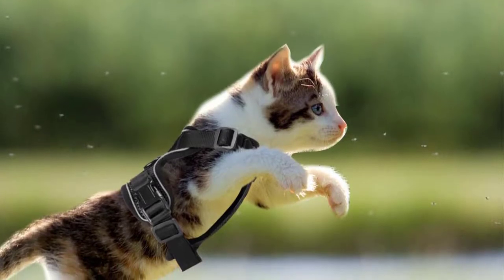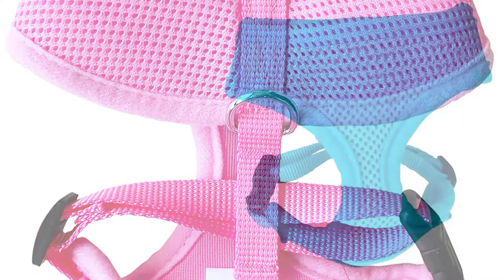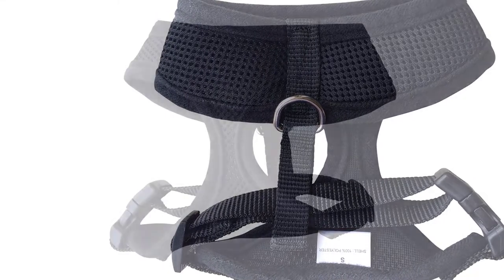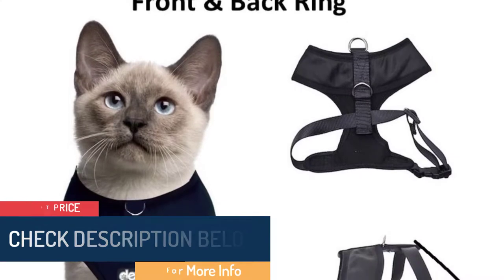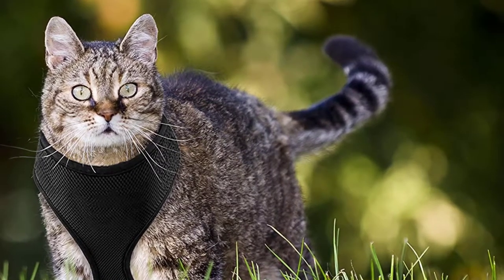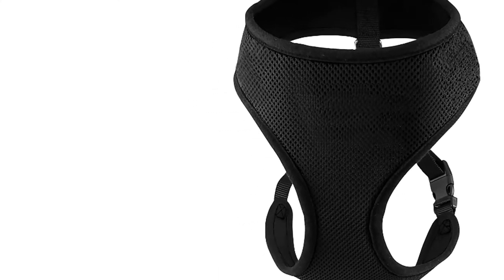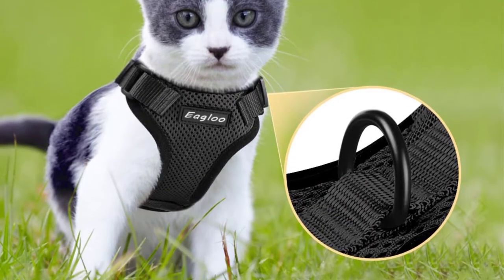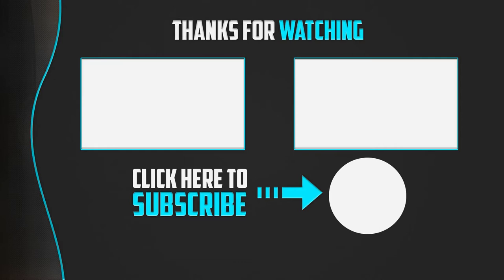Top 5 Best Cat Harnesses in 2024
▶️ 5.  Soft Mesh Dog Cat Harness No Pull Comfort Padded Vest for Small Pet Cat and Puppy

▶️ 4.  Dexil Luxury Cat Harness Padded and Water Resistant

▶️ 3. HOUNDNINE Escape Proof Cat Harness

▶️ 2. THE EAGLOO CAT HARNESS

▶️ 1.  GAUTERF DOG AND CAT UNIVERSAL HARNESS WITH LEASH SET